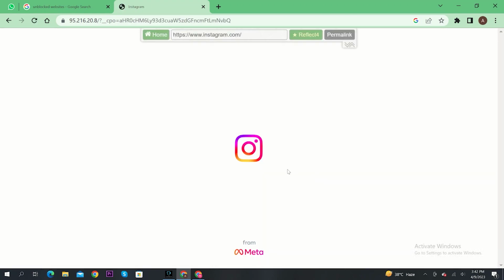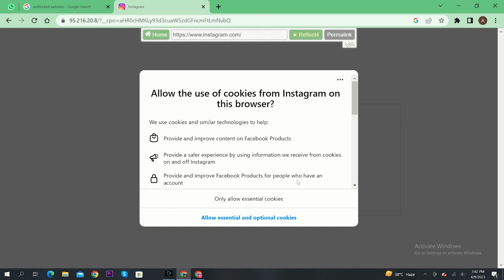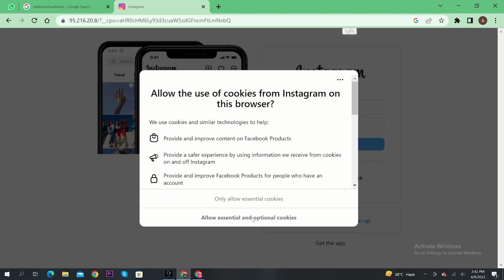How To Unblock Instagram On School Chromebook (NEW)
How To Unblock Instagram On School Chromebook